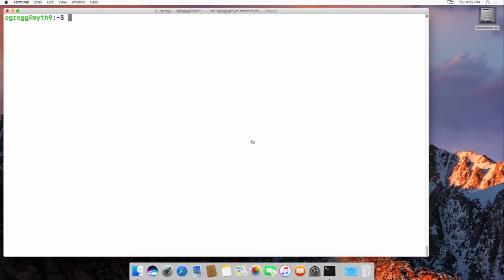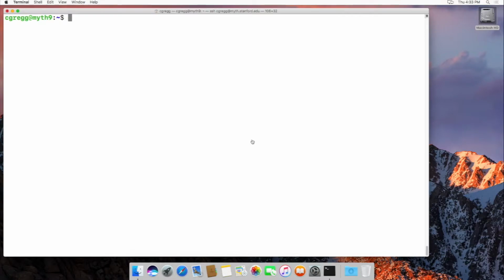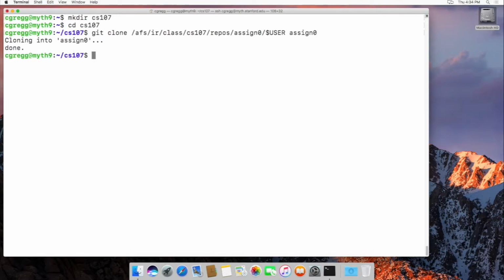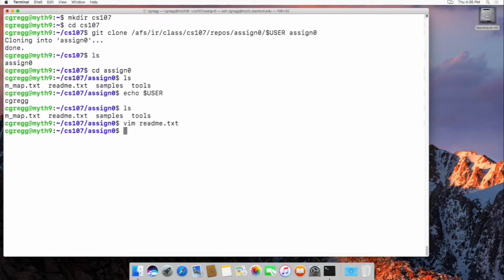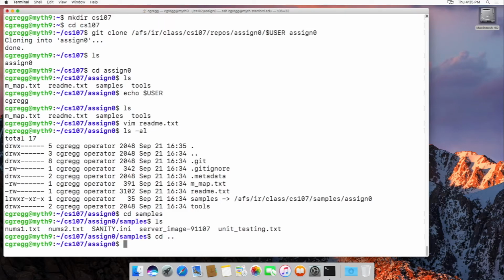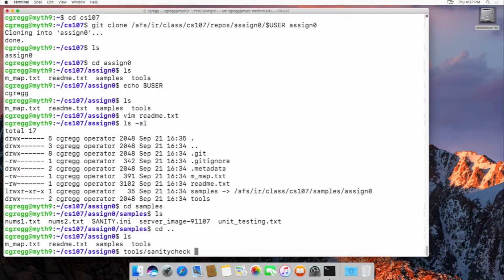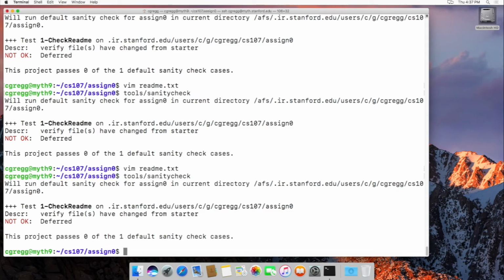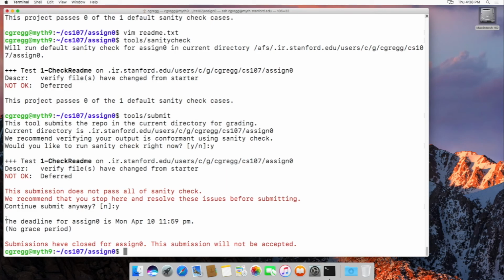cs107: clone sanitycheck submit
This video demonstrates how to clone a repository for cs107.